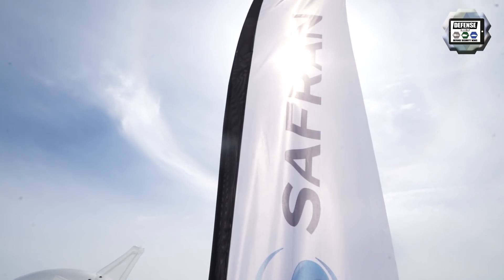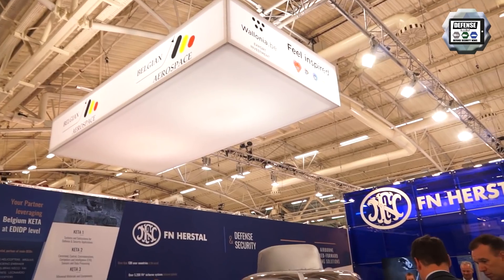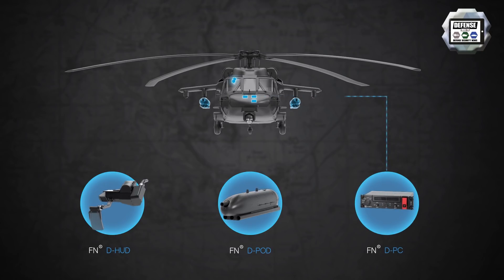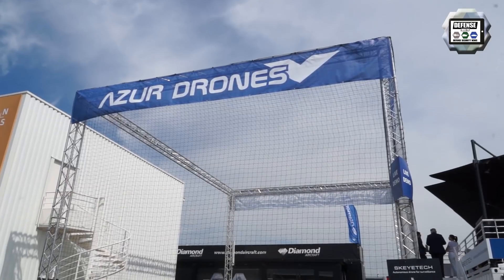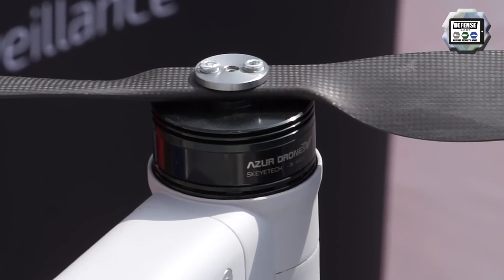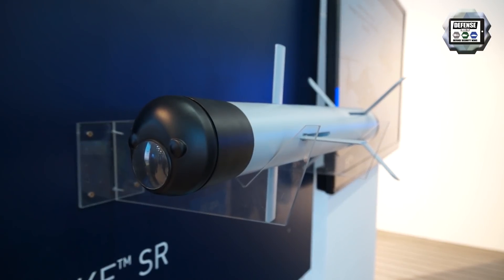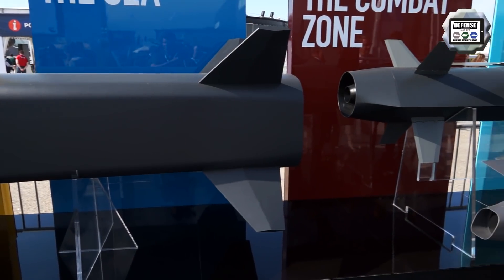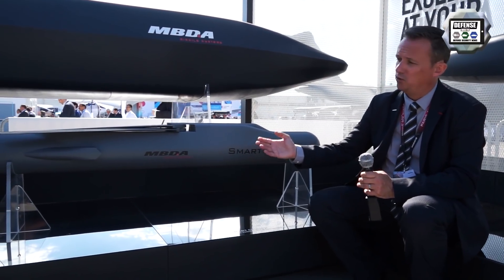Paris Air Show 2019 International Defense Aviation and Aerospace Exhibition Show Daily News Day 2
The editorial team of Air Recognition, online defense aviation and aerospace magazine, a subdivision of Army Recognition Group covers Paris Air Show 2019 with online Show Daily News and Web TV. Video Day 2 at Paris Air Show 2019.

Summary of this video:
00:21 Safran Electronics & Defense Patroller unmanned air vehicle,
02:12 Belgian Company FN Herstal presents its full range of weapon systems and POD for helicopter
06:03 Azur Drones presents its Skeyetech autonomous drone in live demonstration
08:32 Israeli Company Rafael  presents a unique array of battle-proven solutions for Air Battlespace Dominance
10:39 MBDA dévoile sa vision des systèmes aériens du futur (Reportage en français)

Read more news about Paris Air Show 2019 at this